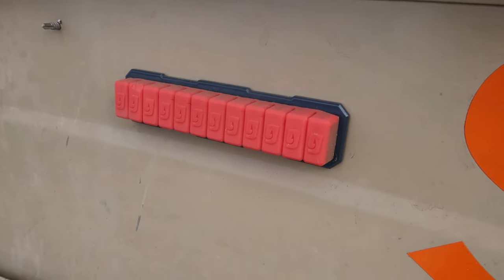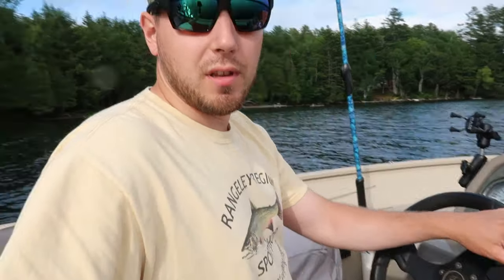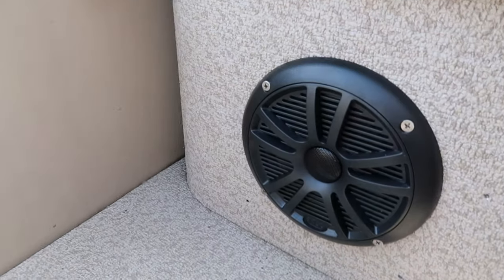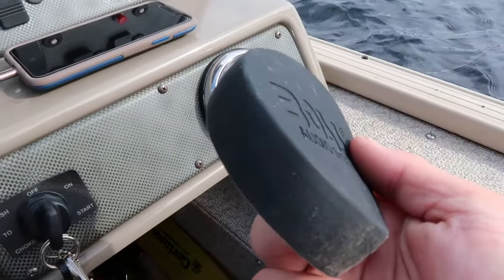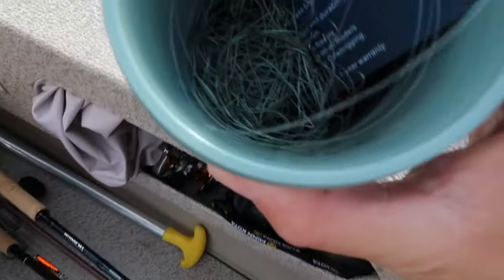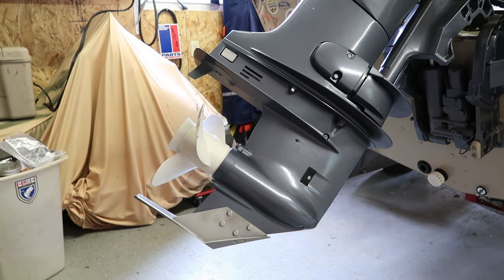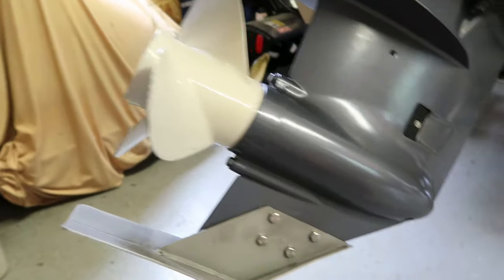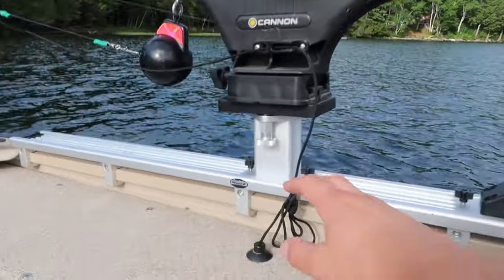5 AWESOME FISHING BOAT MODS!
THE MODS:
1.) Gruv Jig Launch Pad
Gruv Hard Bait Launch Pad

2.) Boss Marine Radio

3.) Fishpond Largemouth

5.) Track System: Traxstech
Downrigger Swivel base
Universal Mounting Plate (for other brand rod holders)
A Cheaper Rod Holder
My Trolling Gear:
Downrigger Swivel Base
Dowrigger Base Mounting Plate
Landing net
Fish finder mount kit
Braided Downrigger Line
Downeast Rod Holder
Aluminum Rod Holders: Traxstech
Trolling Fly Reel
Leadcore Reel
Lead Core Line
Retractable Pliers Mount